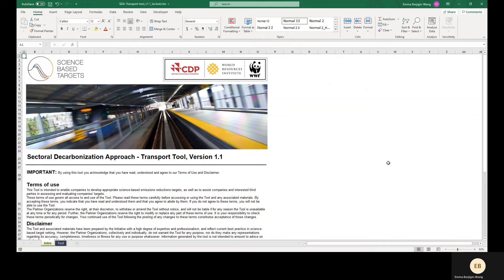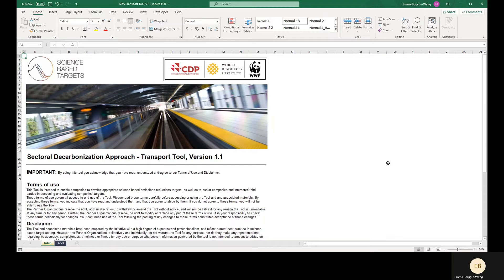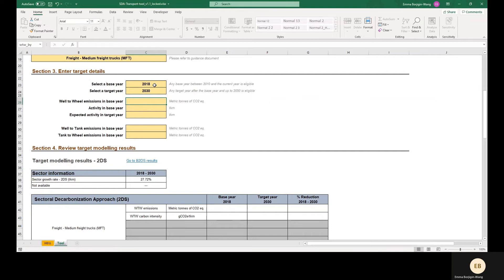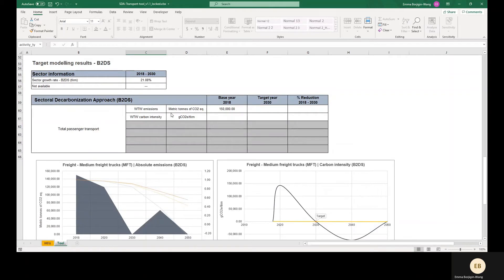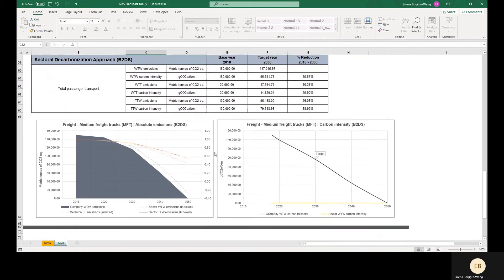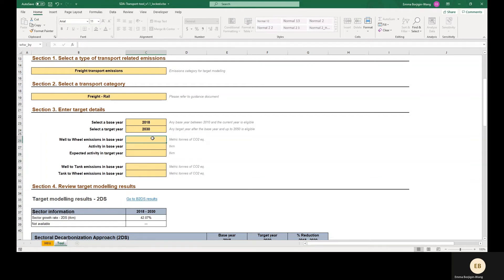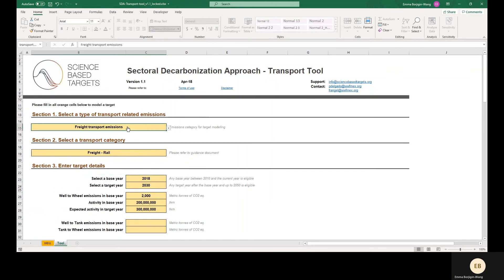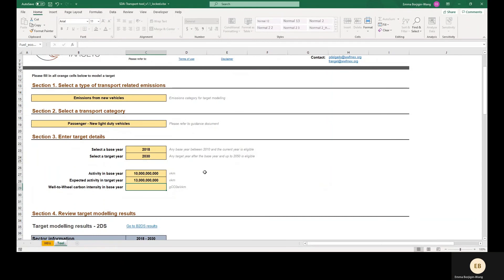SBTi Transport Target-setting tool: Demo video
This video demonstrates how to use the transport sector science-based target setting tool (Transport Tool v1.1) developed by the Science Based Targets initiative to help companies model science-based emission reduction targets. This tool allows companies in several transport subsectors to model well-to-wheel emission targets using the Sectoral Decarbonization Approach. Be sure to consult the latest versions of SBTi criteria and other guidance when developing your science-based targets.